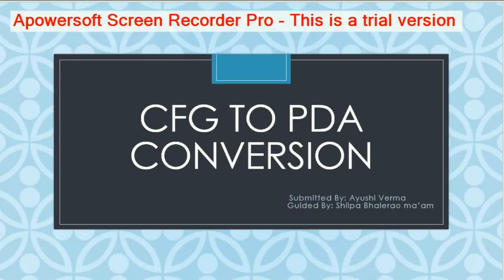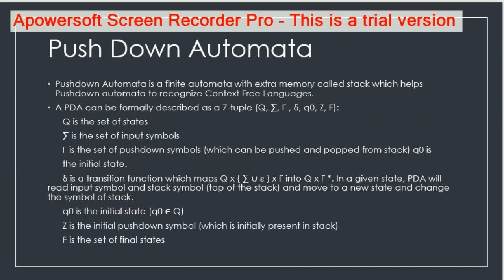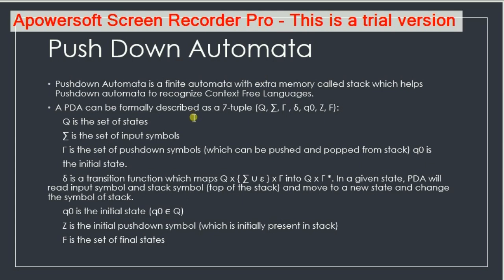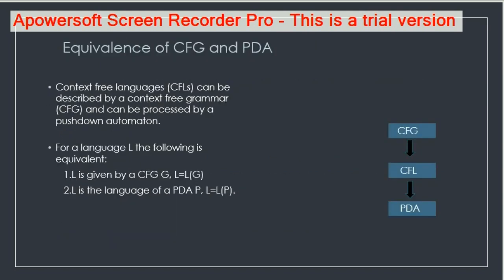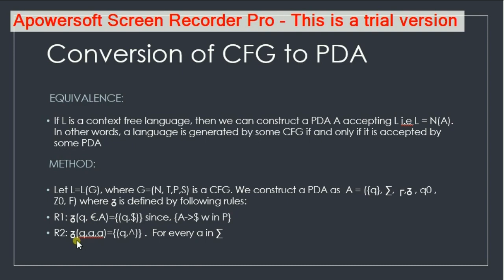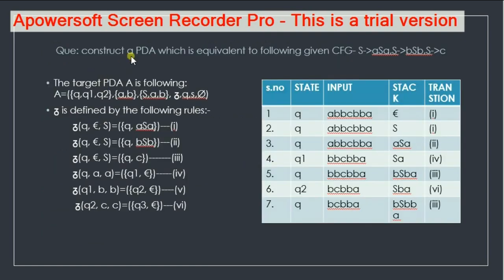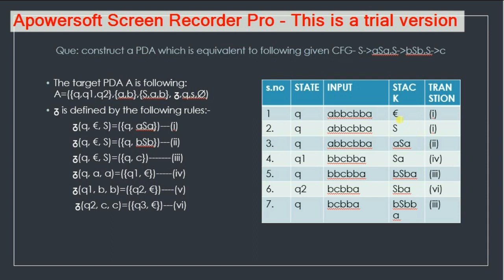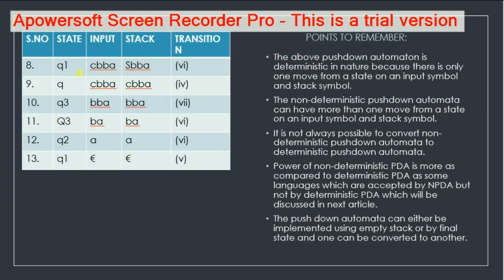CFG TO PDA CONVERSION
TOPIC: CFG to PDA conversion.
Name: Ayushi Verma
E.rno- 0827cs161068